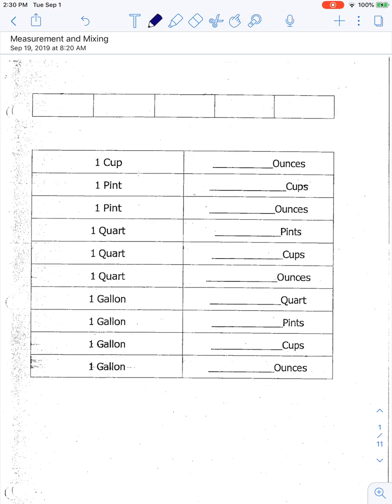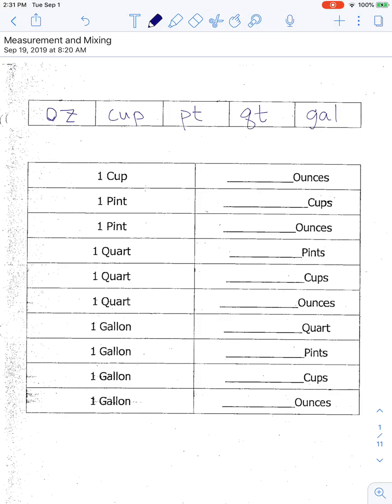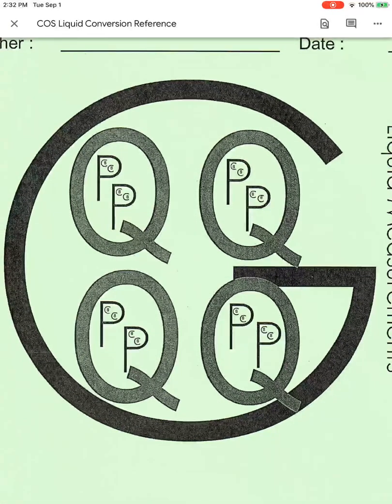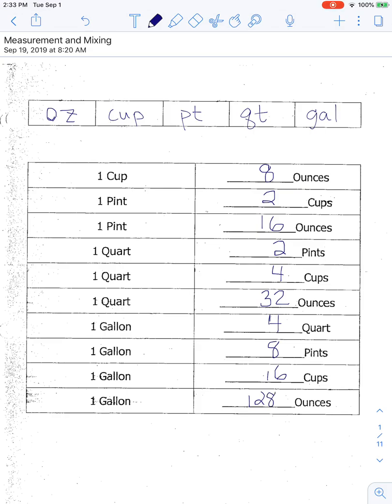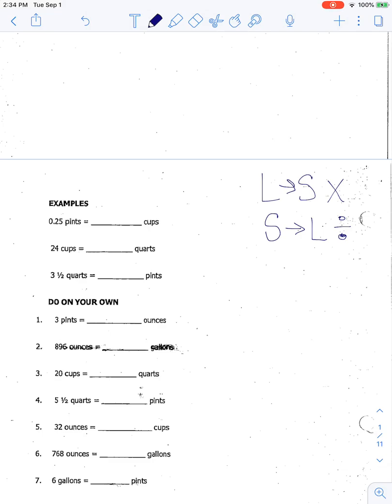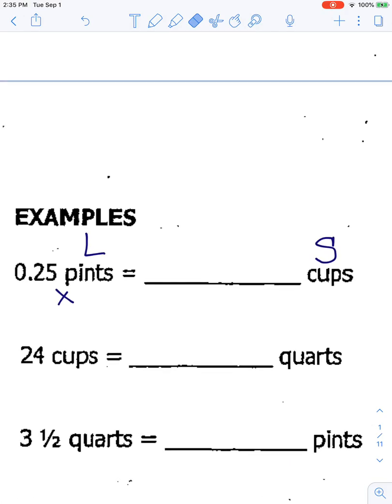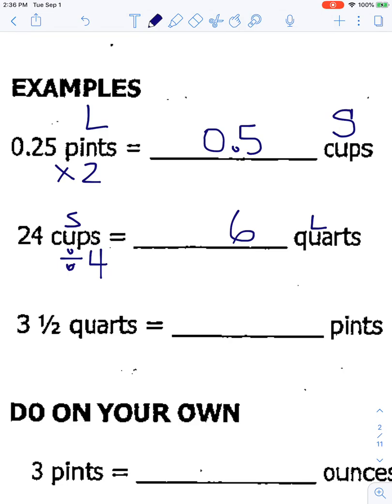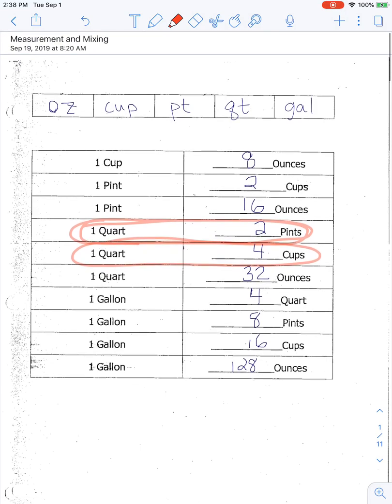Liquid Measurement Conversion COS